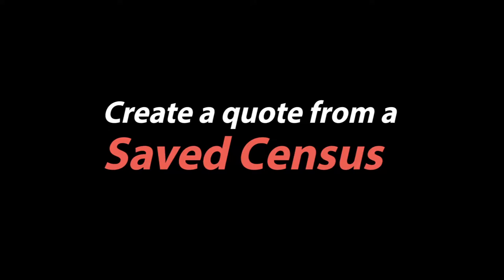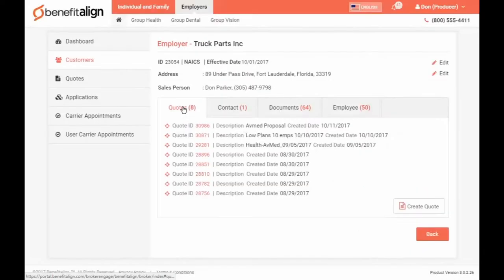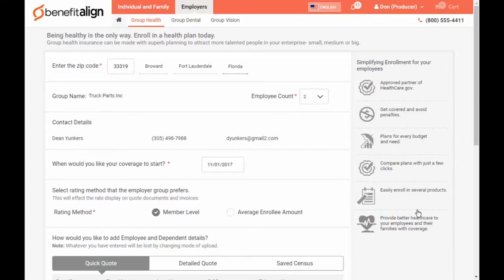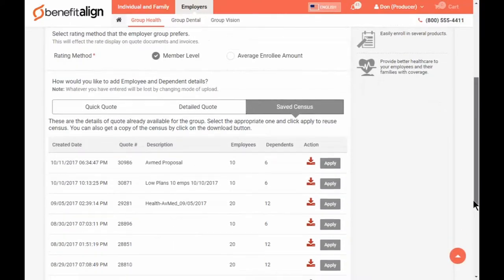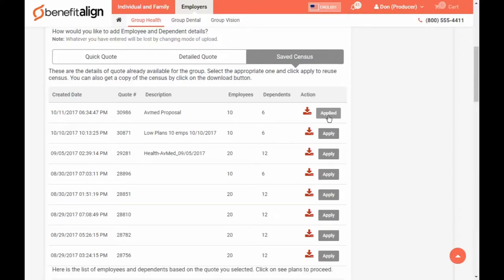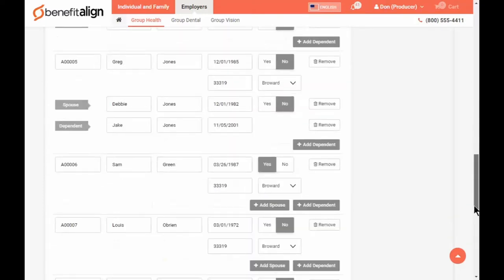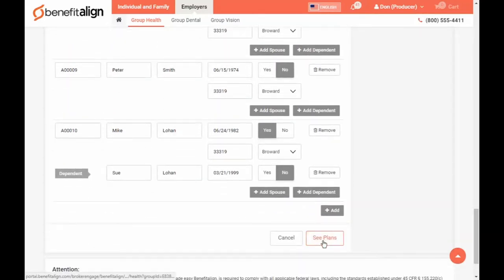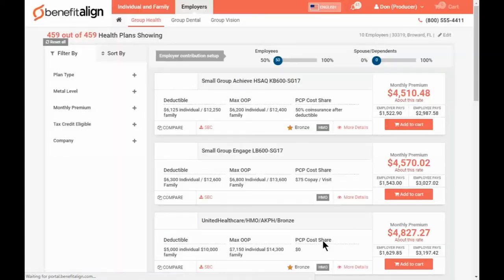Feature How To: BrokerEngage Create Quote From A Saved Census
This new feature tip will let let you easily reuse a saved census for additional quotes. "Music